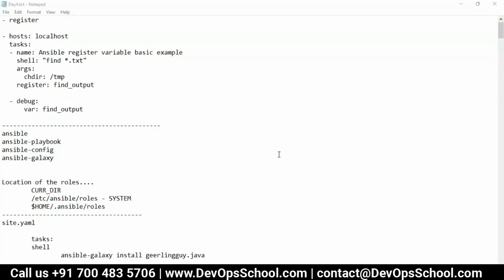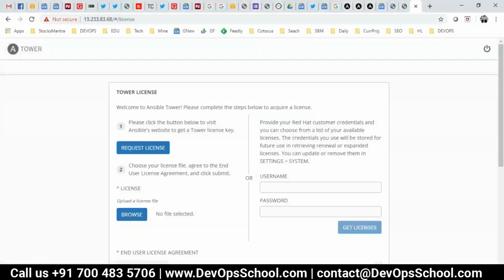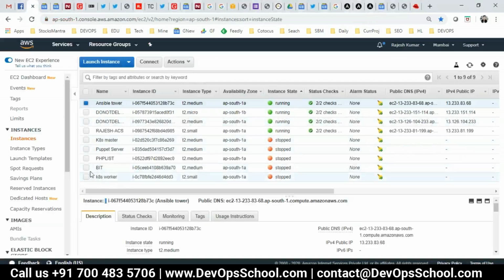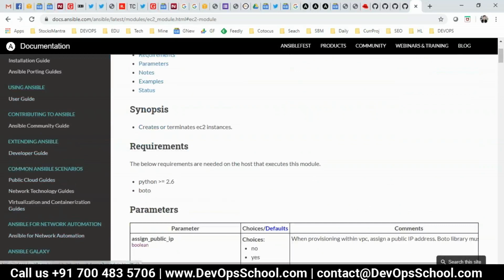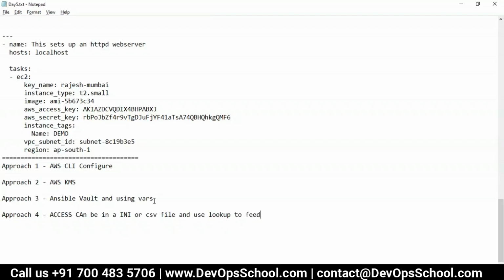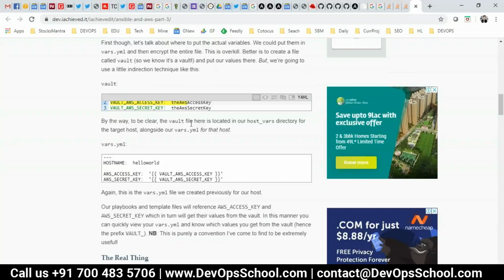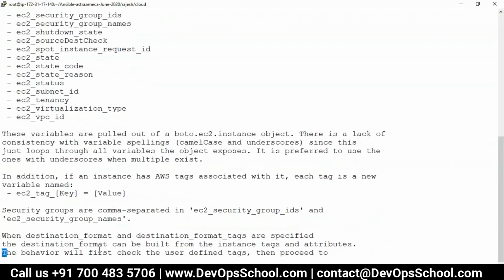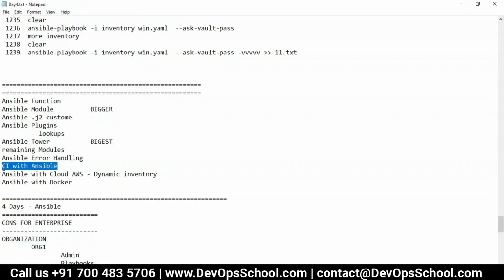Session10 Ansible Advance June 2020 Tower |ScmGalaxy